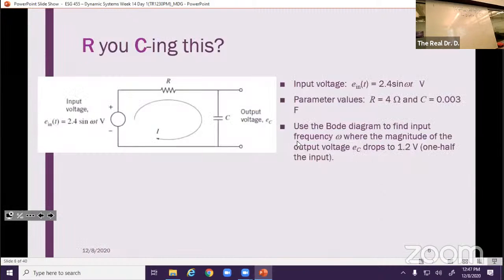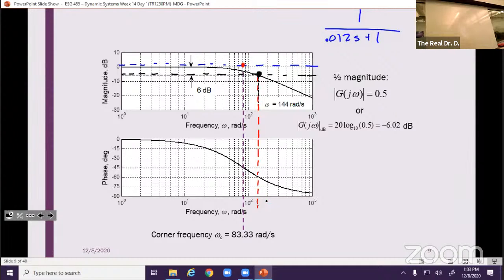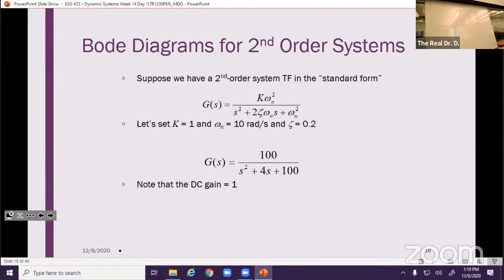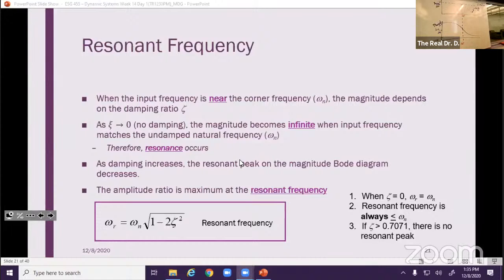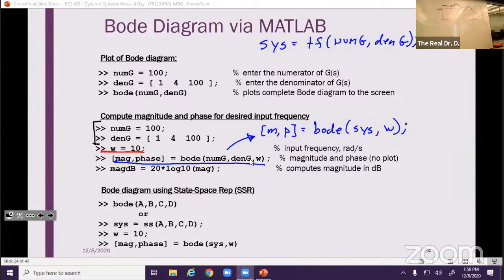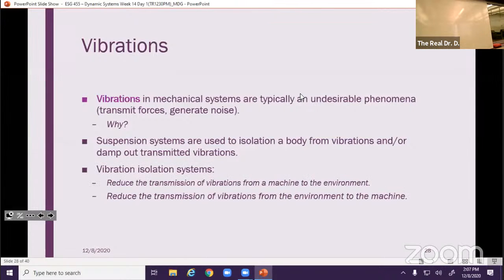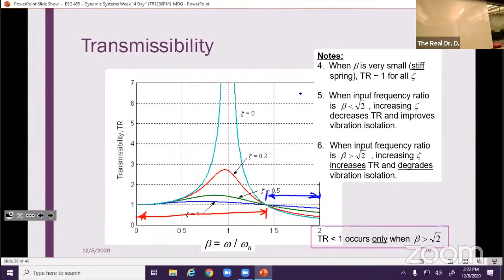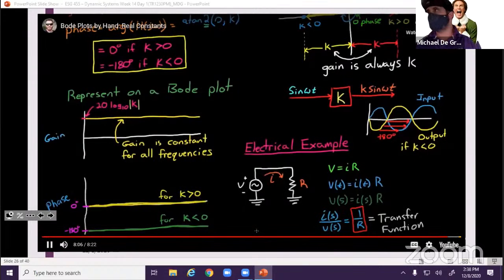ESG-455 (TR 12:30): Episode 24: Bode of the 2nd Order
1:54:00 Check this out